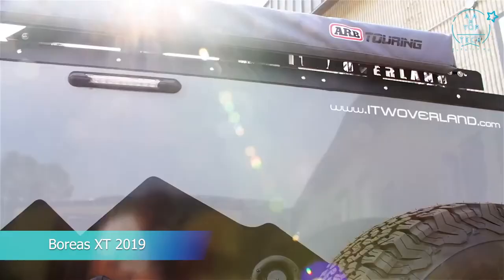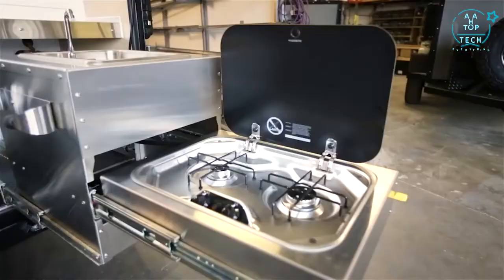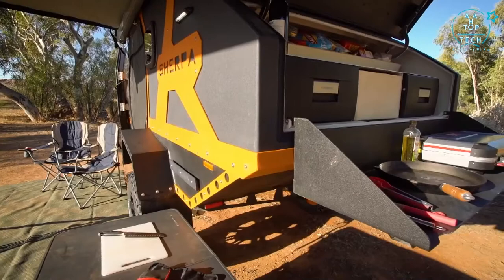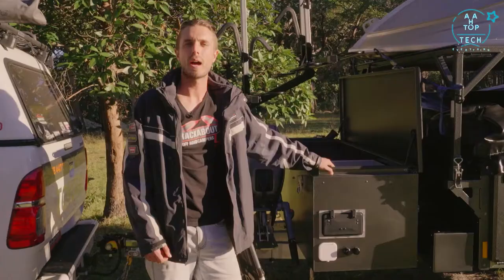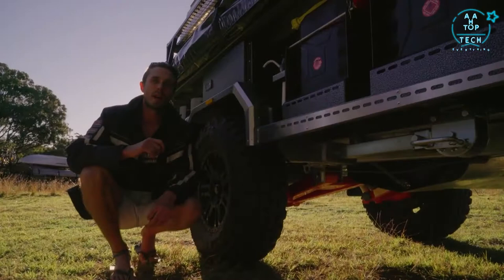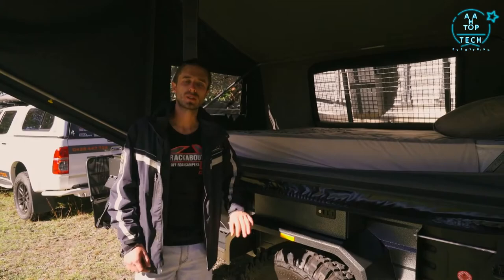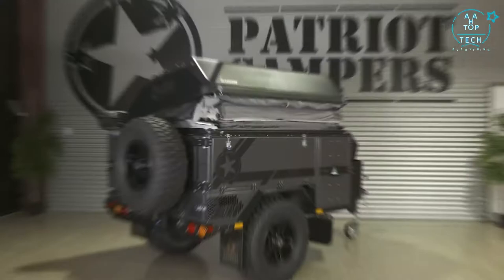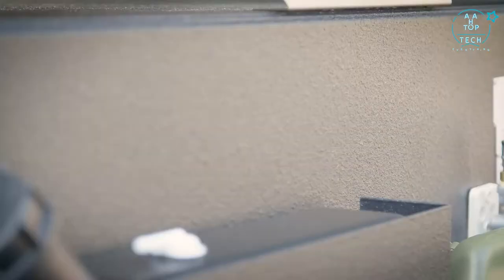Top Best Camping & Expedition Trailer for Off-Road Camper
In today's video, we are going to show you the top Top 8 Best Off-Road Camper Trailer for Camping & Expedition

30:43  - 8.XVENTURE XV-3V

26:49  - 7.Bruder EXP-4

25:20  - 6.Patriot Campers X2

19:48  - 5.Complete Campsite Exodus 16

18:51  - 4.Patriot Campers X1-H

08:34  - 3.Trackabout Safari Extenda Tourer

04:11  - 2.BRS Offroad Sherpa Camper Trailer

00:12  - 1.Boreas XT 2019

00:00  - Intro